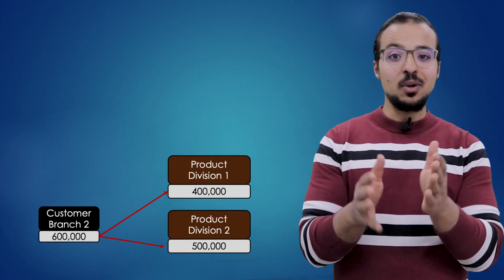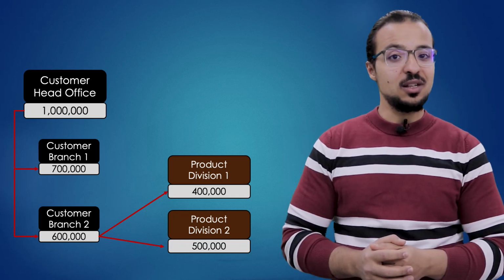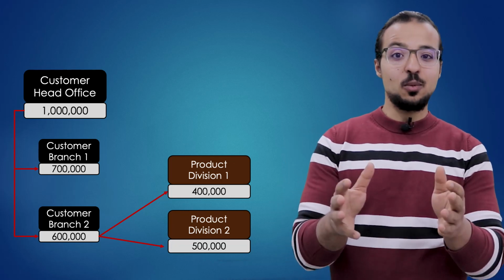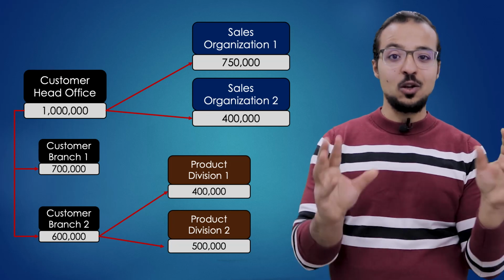SAP S4HANA Credit Management: Introduction and Overview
Learn SAP S/4HANA Credit Management from its business purpose through customer credit evaluation, sales-order credit checks, blocked documents and approval with Documented Credit Decisions (DCD).

This introduction explains how companies reduce the risk of unpaid customer credit before we move into the practical SAP process demonstrations.

• How internal and external information supports creditworthiness analysis
• How credit score, risk class and credit limit work together
• How SAP checks a customer when a sales order is created
• Why a sales document can be rejected or created with a credit block
• How authorized credit analysts approve or reject blocked documents using DCD and workflow
• How multiple limits can be managed across divisions, customer groups and company locations